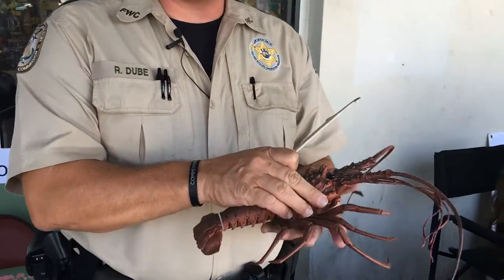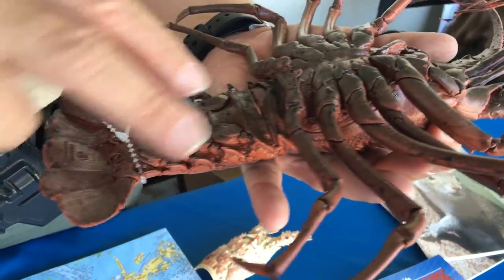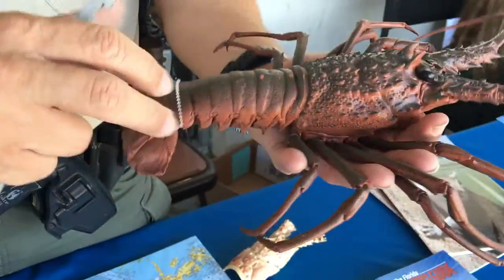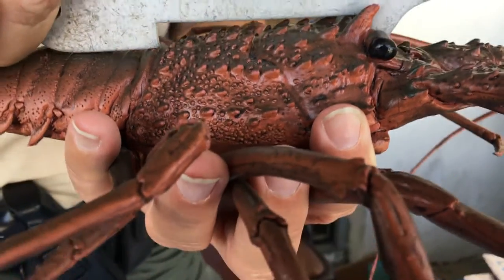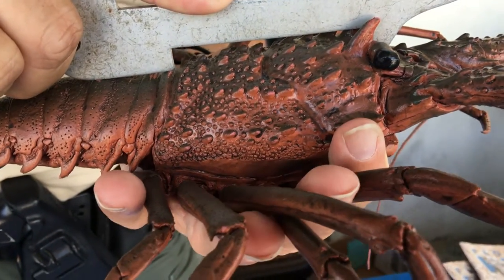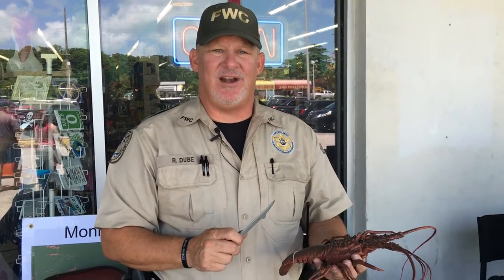How to: Lobster regulations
FWC Officer Bobby Dube talks about how to measure a spiny lobster and other lobster regulations.